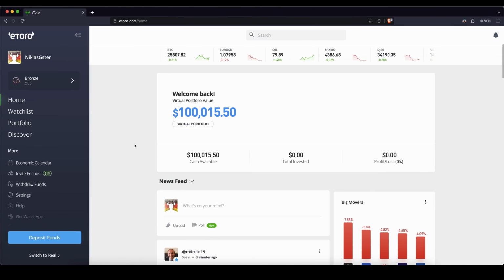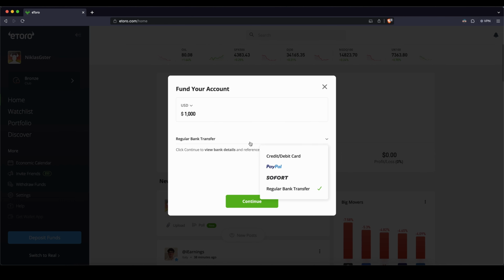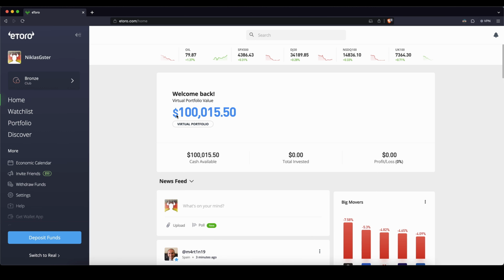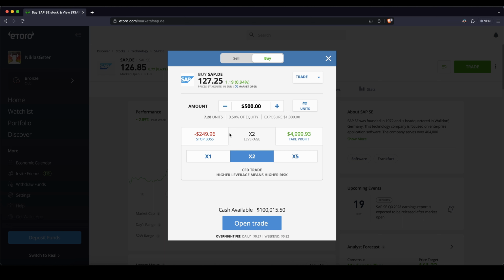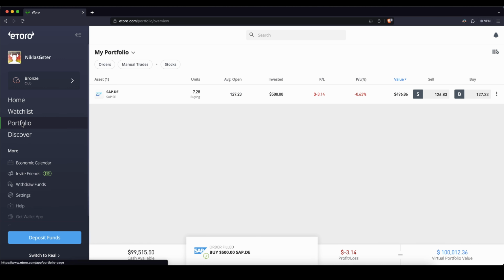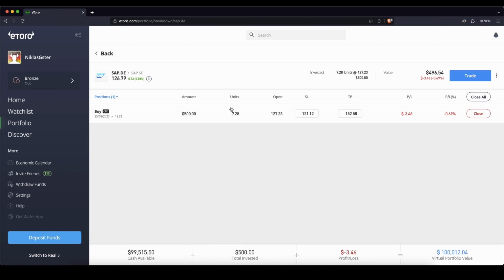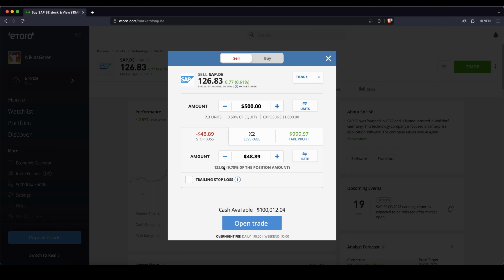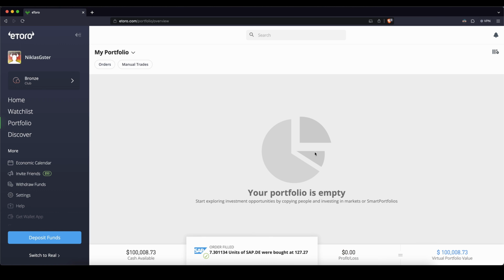How to open a Long & Short Position on eToro ✅ eToro Trading Tutorial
How to open Long & Short, add Take Profit, Stop Loss on eToro!

⏱️Timestamps⏱️
00:00 Create account
00:39 How to deposit money (Credit/Debit Card, PayPal, Bank Transfer)
02:06 Trading platform overview
02:44 How to open a Long Position
05:35 How to close a Long Position
06:03 How to open a Short Position
07:33 How to close a Short Position
07:50 Sign up now to get started